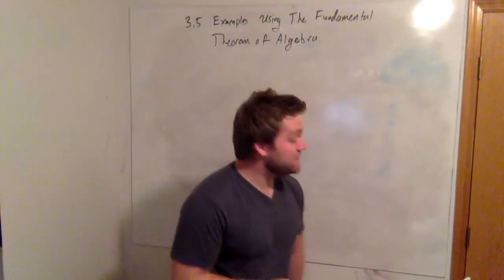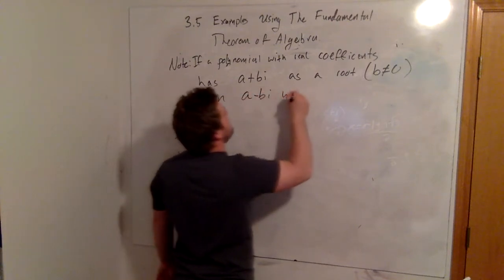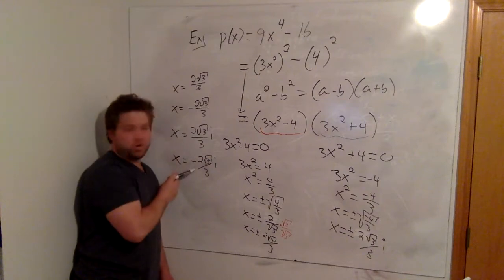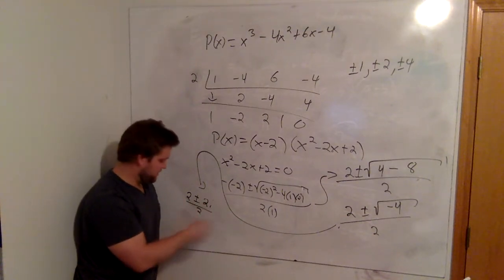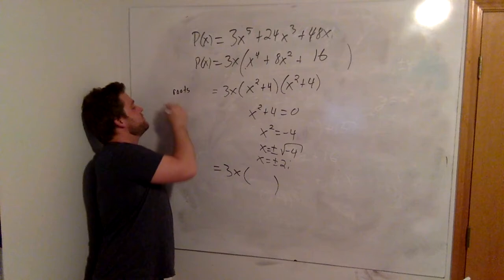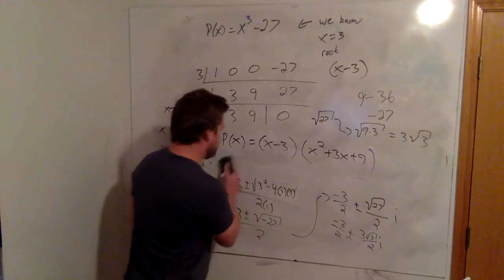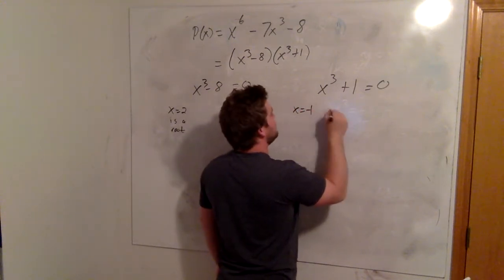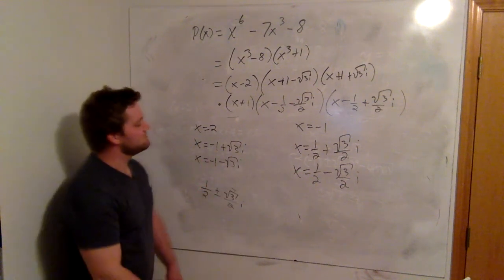3 5 Lots of Examples